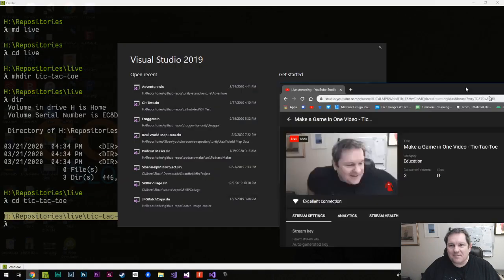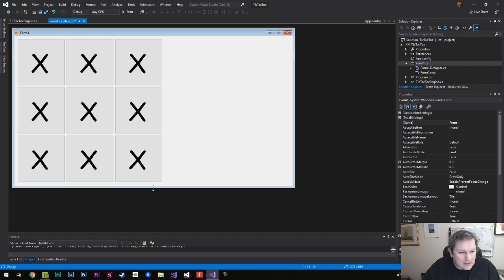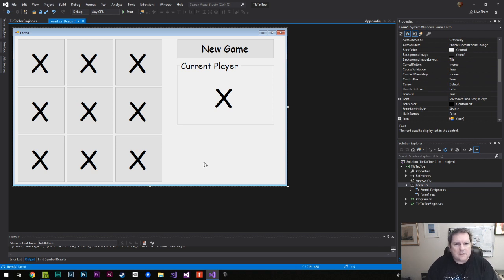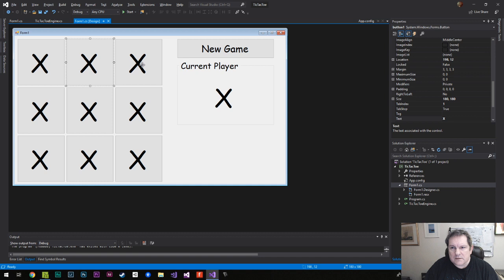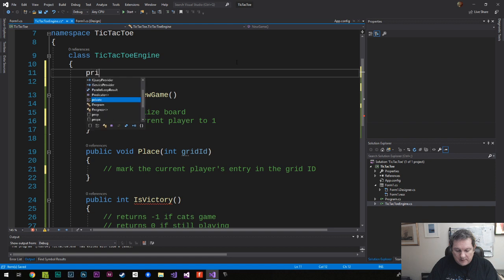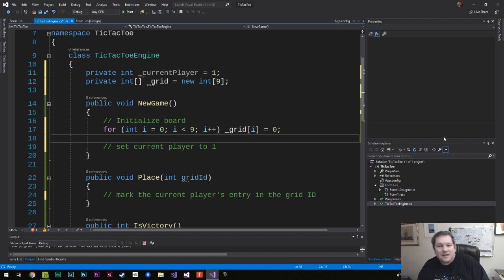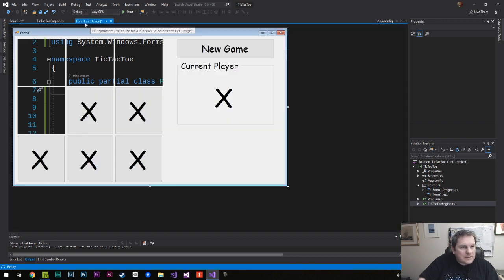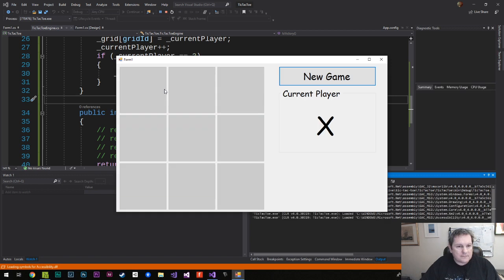Make a Game in One Video - Tic-Tac-Toe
Stuck inside? Let's make a game in one video!

There's nothing like coding your own game, so let's start with a basic one. You don't even need Unity or Unreal or any of those fancy engines. Let's write a game in WinForms using C#!